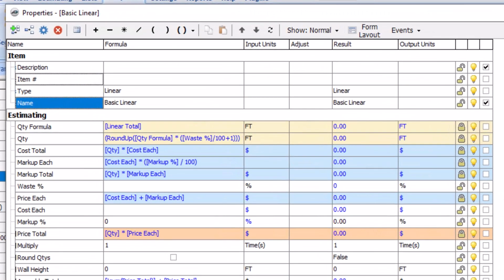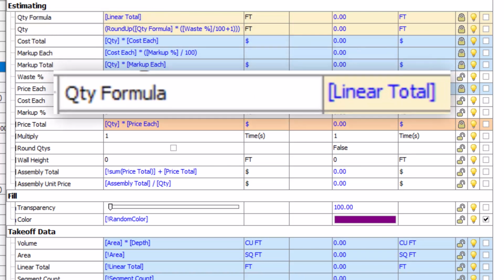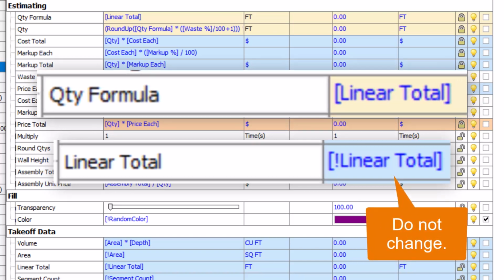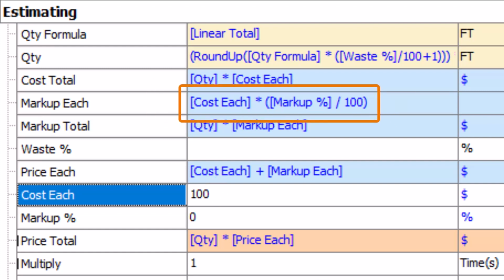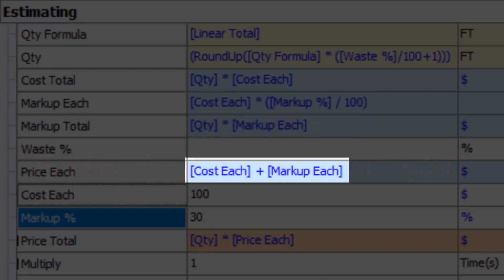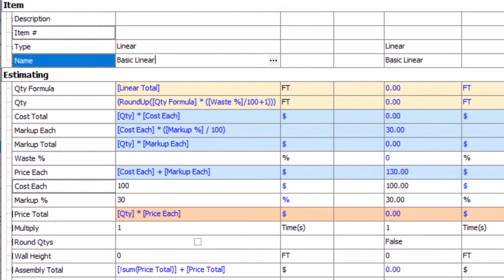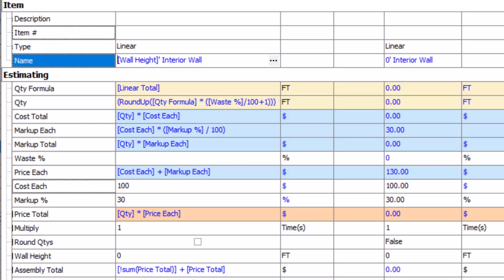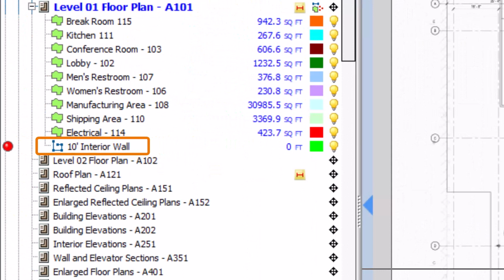Advanced Properties - Formulas Overview